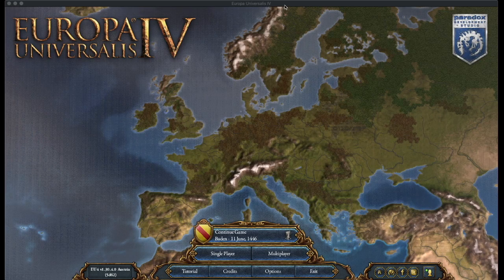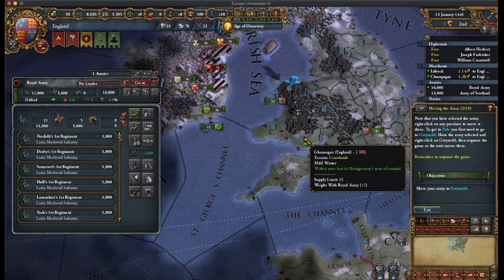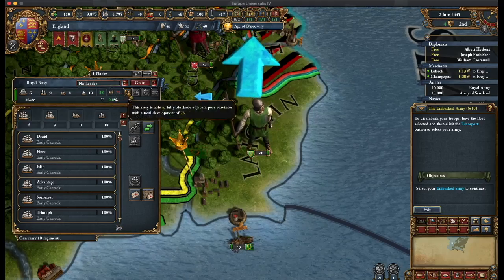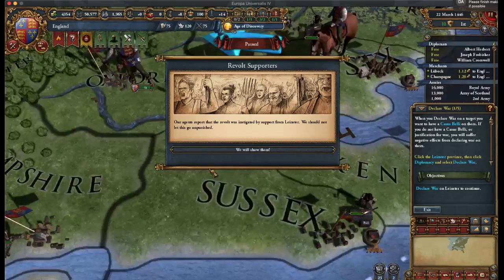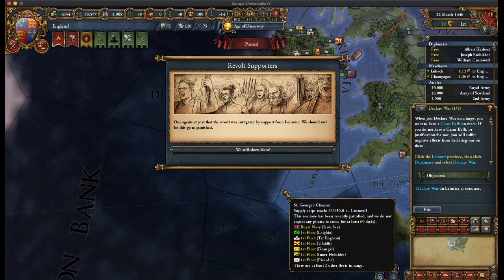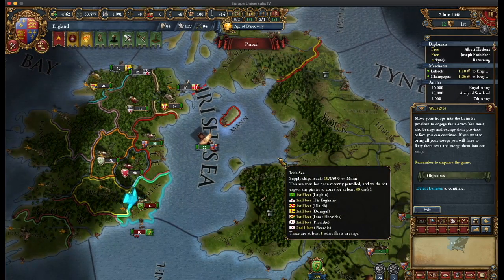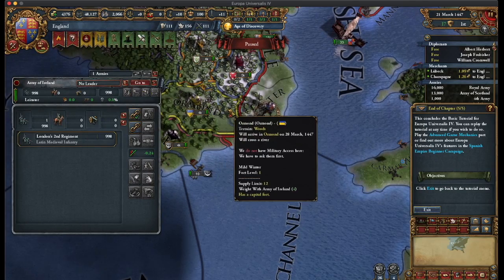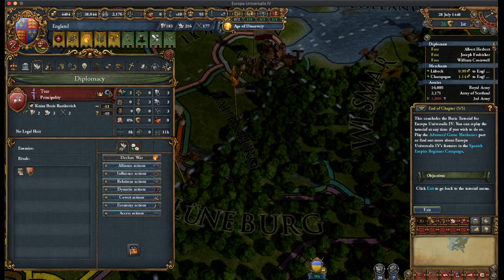Europa Universalis IV - Playing Tutorial 1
In this video I take on Europa Universalis IV - Tutorial 1, and if you know me at all you know that this game is not in my wheelhouse. This game I quite popular amongst fan of the historical strategy or grand strategy games.

Please be aware that I have no idea what I am doing in this game.